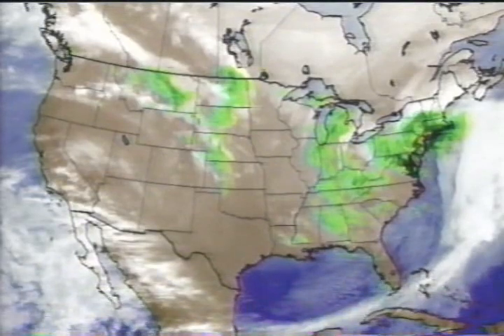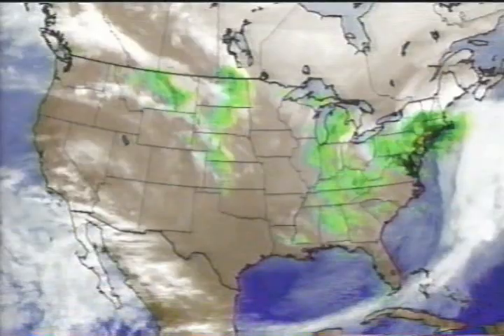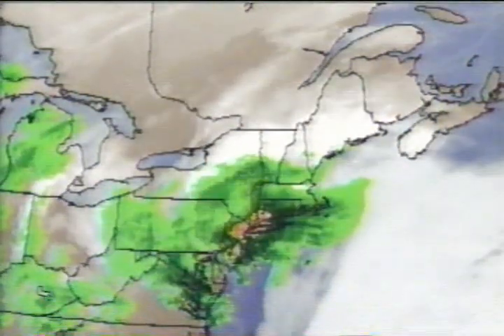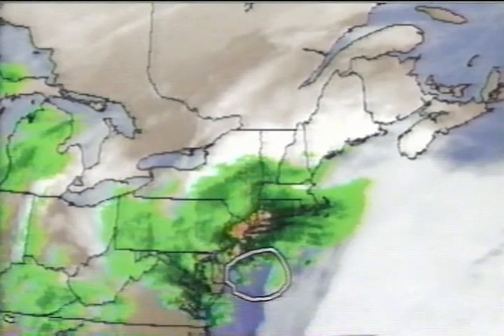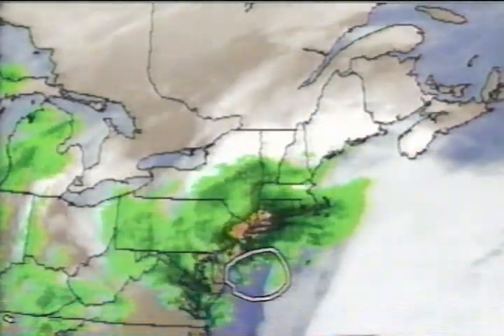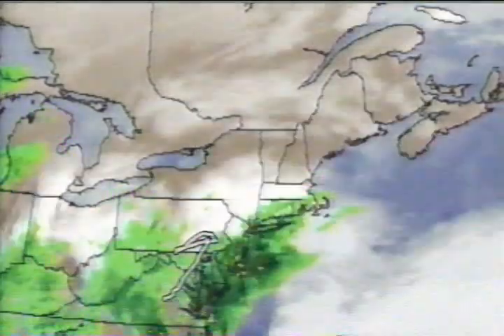Weather Channel clips including Local Forecasts, 9 PM - 10 PM Monday December 29, 1997